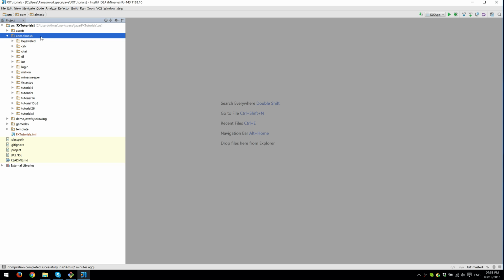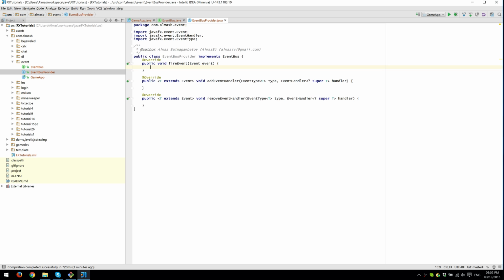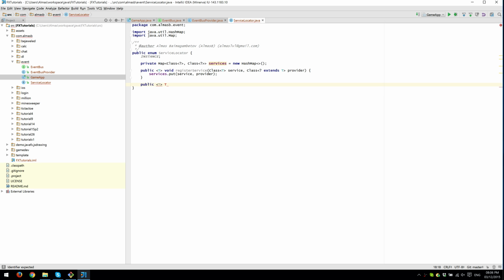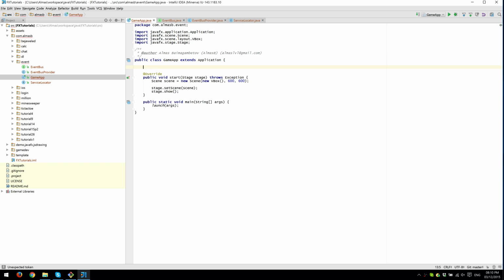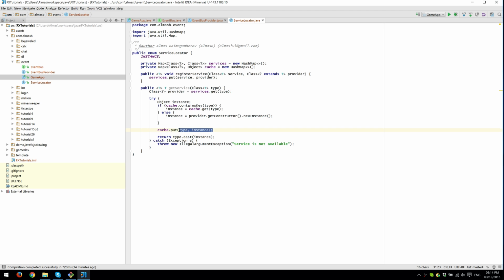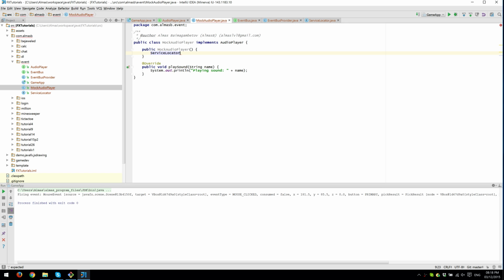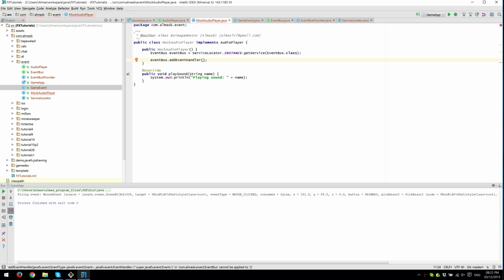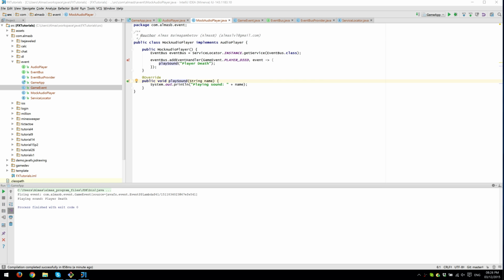JavaFX Game Development: Event Bus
We cover how to use an event bus in a game and what role it plays in game development. We implement a simple event bus "service", its "service provider" and "service locator" based on the JavaFX Event System.